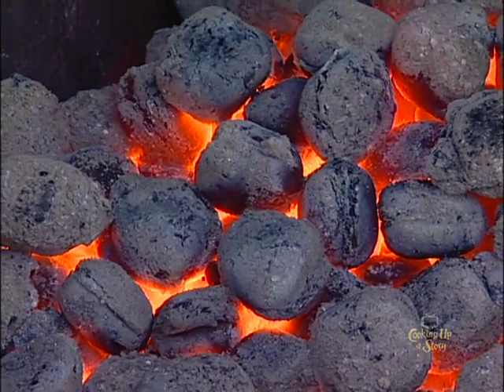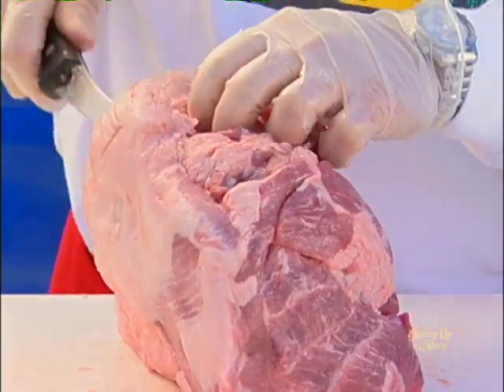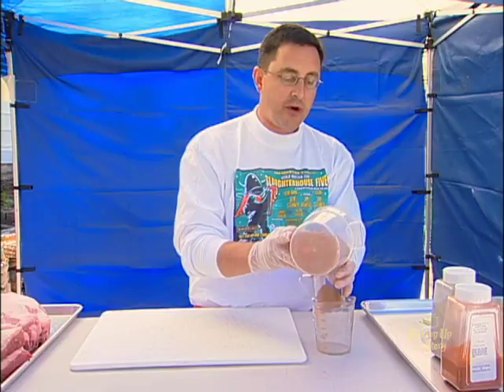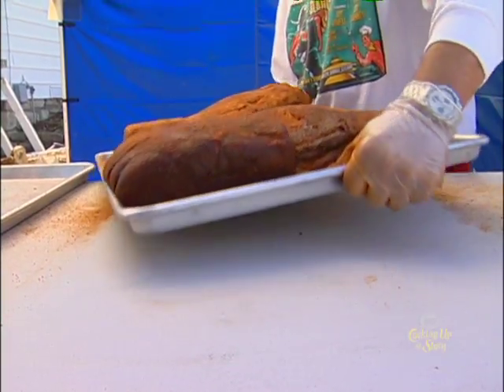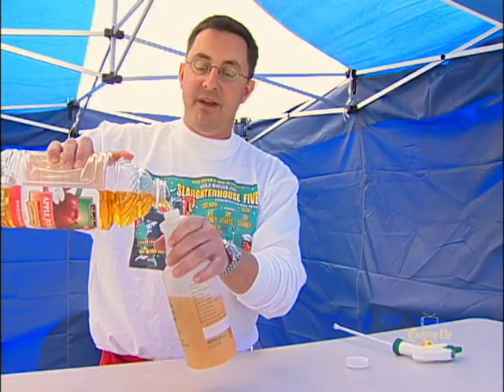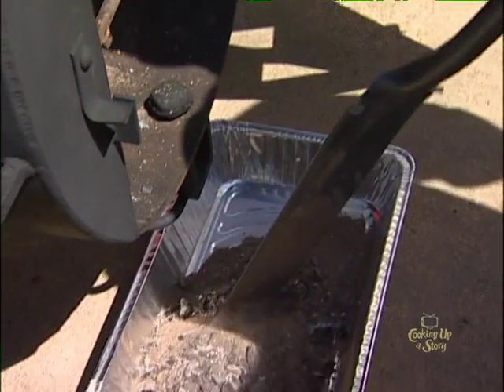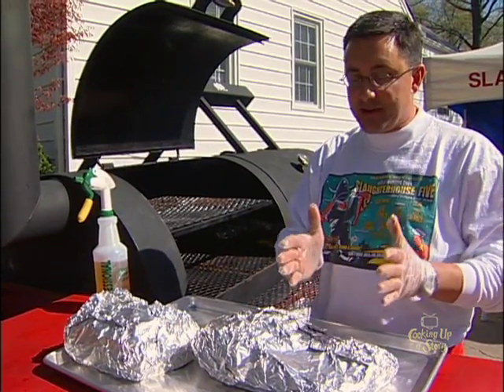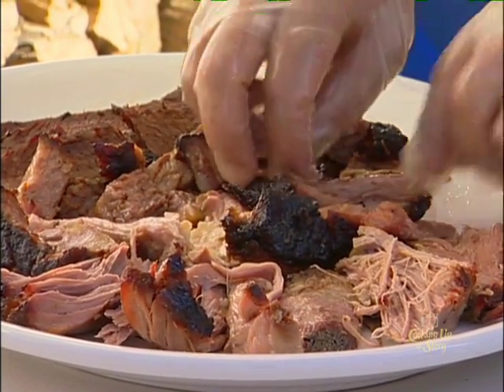Jeff Stehney's Guide to Barbecuing Pulled Pork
From the DVD, BBQ Secrets: The Master Guide To Extraordinary Barbecue Cookin’ (purchase this 10-minute clip shows world champion BBQer, Jeff Stehney, as he prepares and cooks a boston butt pork roast on the barbecue.

Arguably, the best bbqers are those who have been successful on the competition barbecue circuit and Stehney is certainly one of those legends. In this video he shows us how he trims the pork and adds the rub, the key ingredient before placing it in the cooker for about 8-10 hours. Stehney also demonstrates his cooking approach along with the woods he uses and some tricks along the way to achieve a better outcome. Warning: not advisable to view this video on an empty stomach.